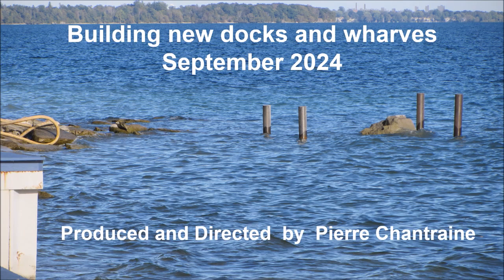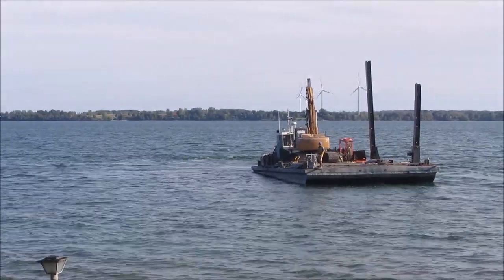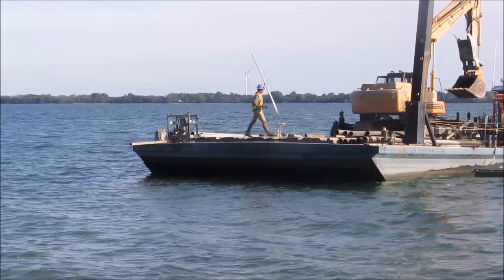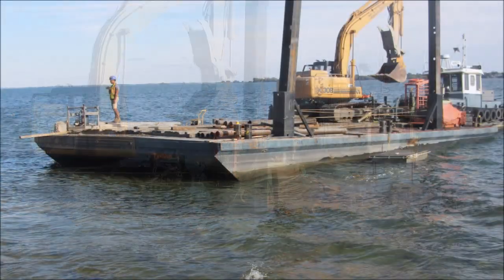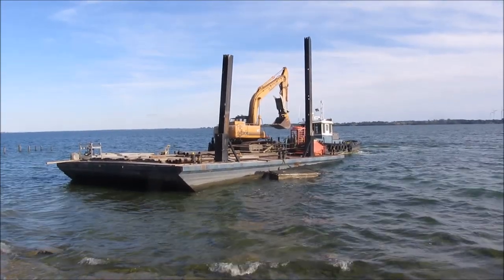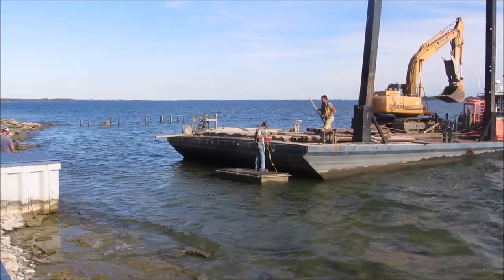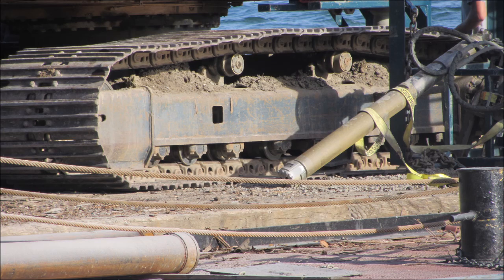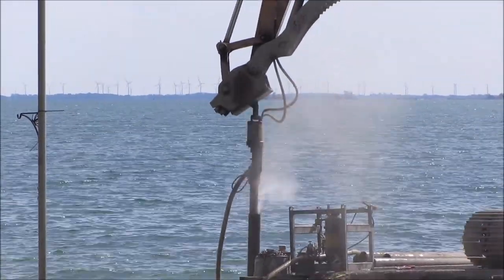24 09 Building Wharves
Wharves, docks, Lake Ontario, Piling, piles, rock drilling, barges, September, 2004